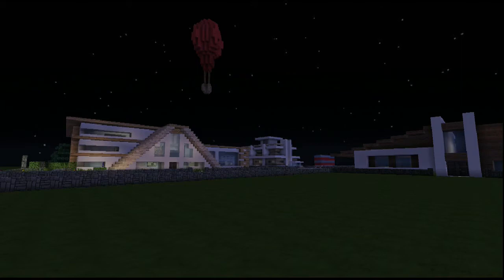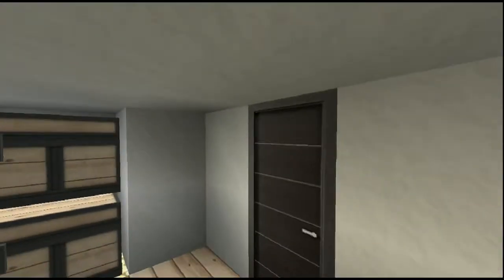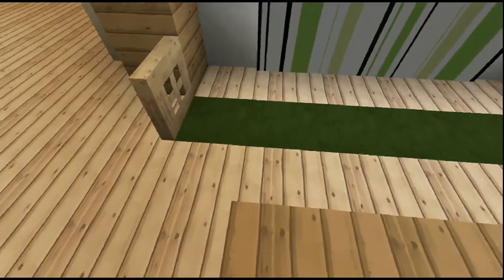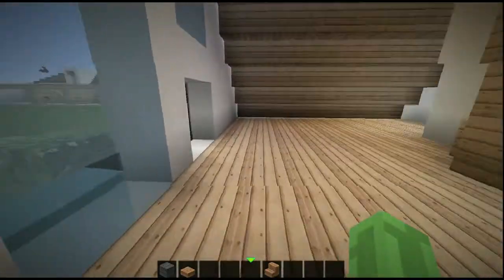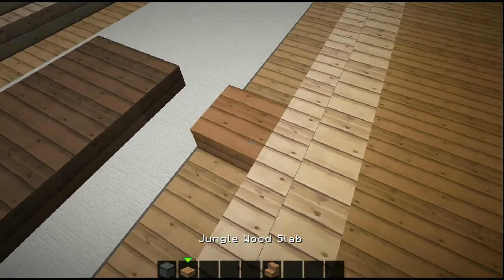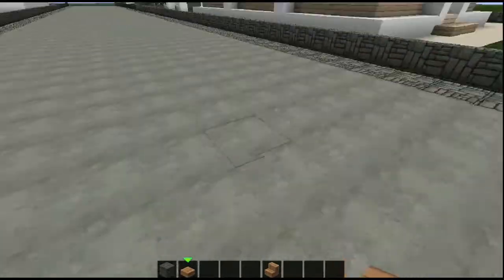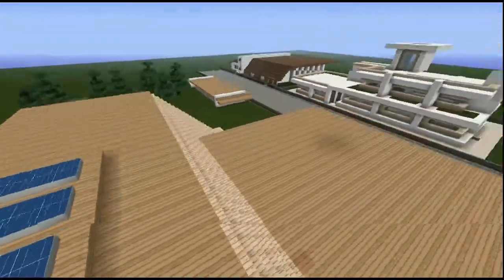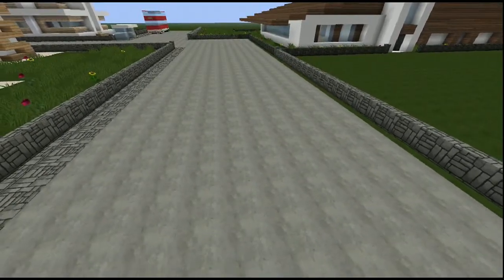MINECRAFT MODERN HOUSE 3 & 4 - Harv's Creative World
Today I've moved my buildings over to a flat world and also built two other modern houses to add to the modern house district. Hope you like them. :)

MINECRAFT MODERN HOUSE
MINECRAFT MODERN HOUSE
MINECRAFT MODERN HOUSE